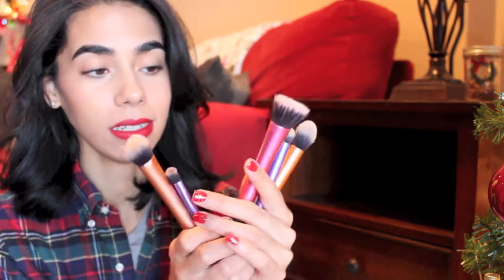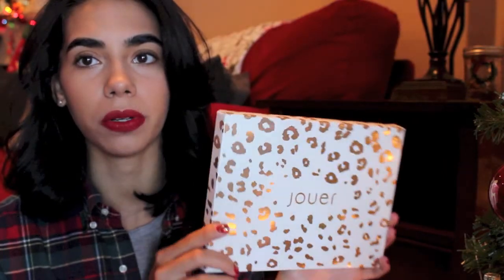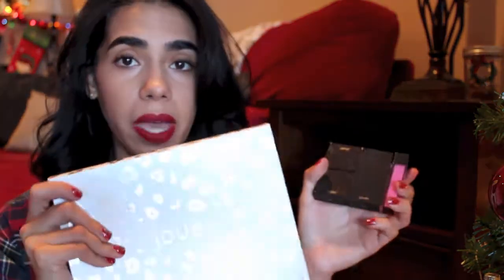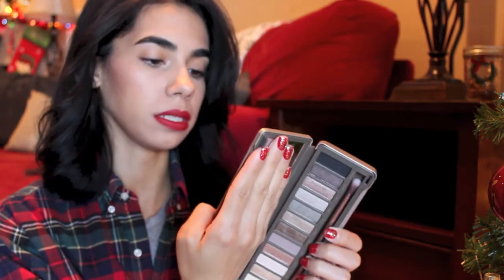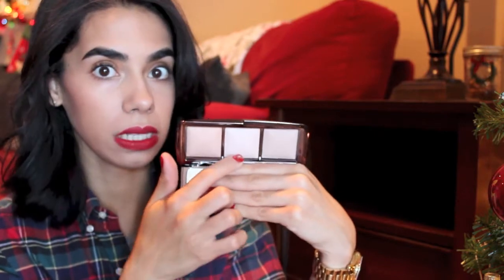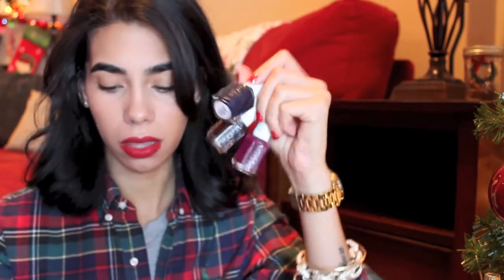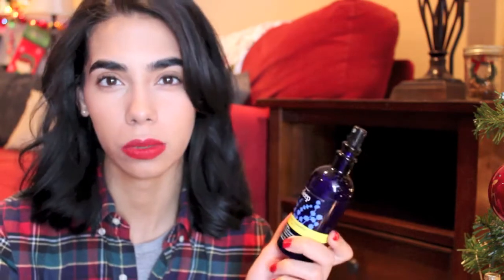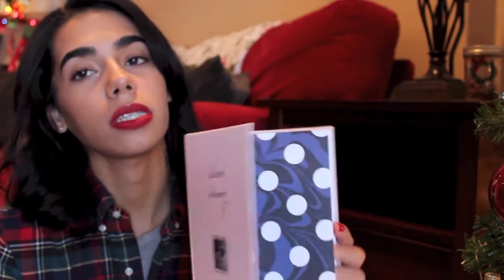Holiday Gift Guide For Her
Links Mentioned